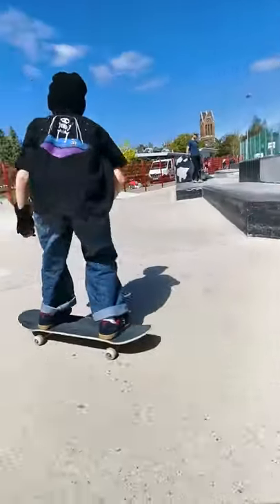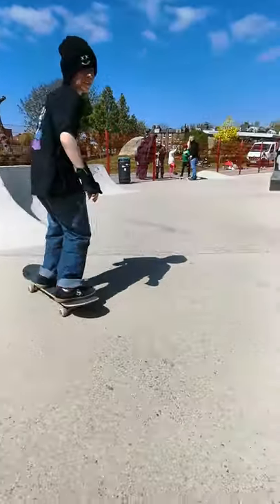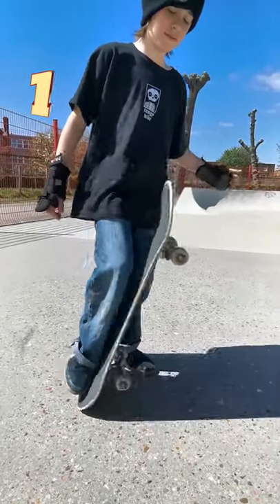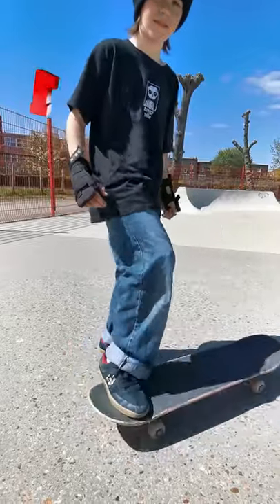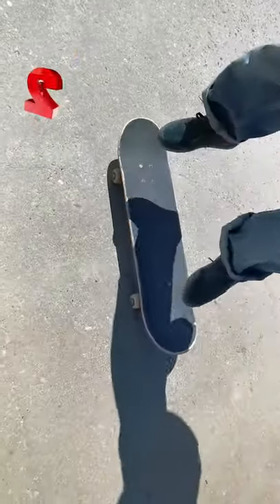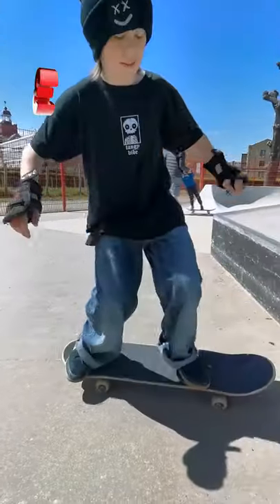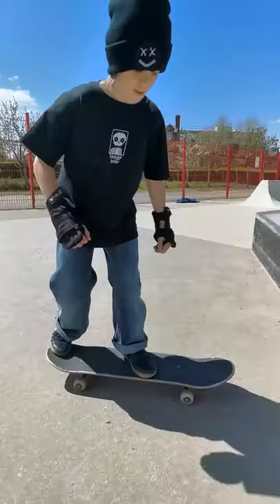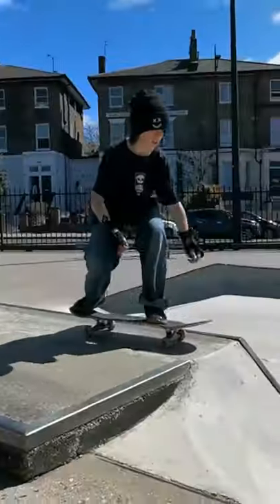How To Ollie - Skateboard Tutorial 1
Learn how to Ollie with this quick and easy to follow 30 second video